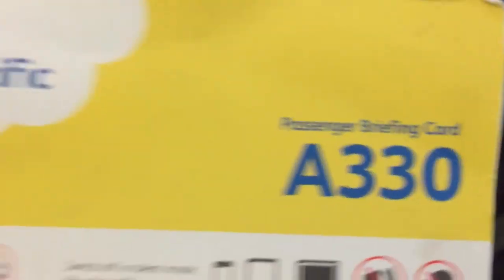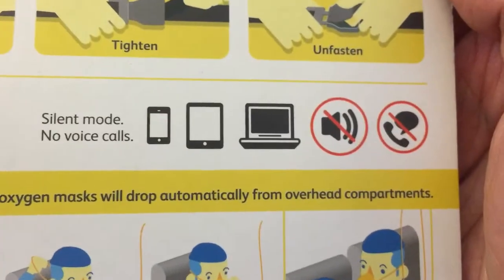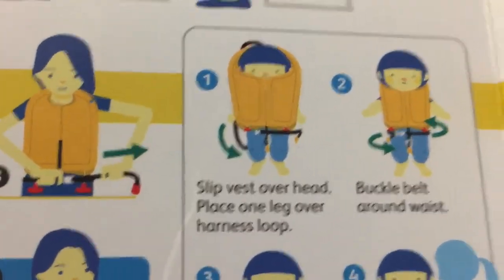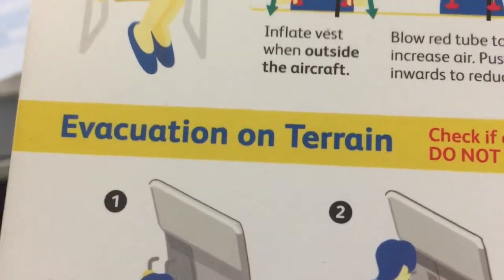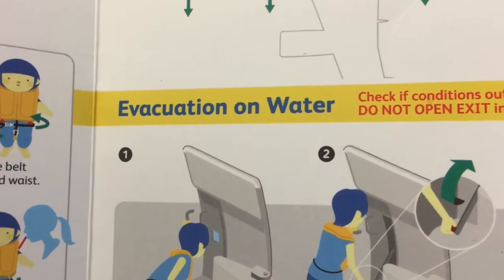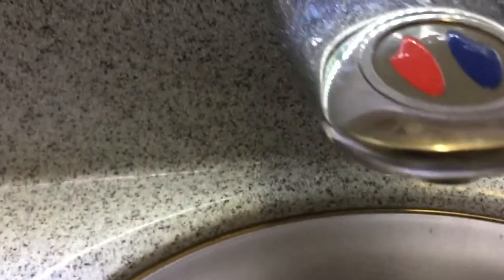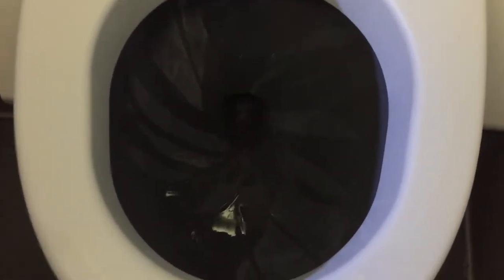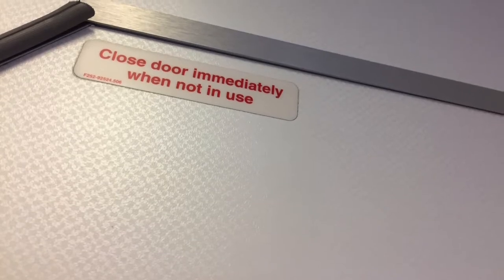Airline Safety Card and Lavatory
With not much to do on the plane I check out the safety information card on CebuPacific's A330 plane as well as check out the features of the lavatory.